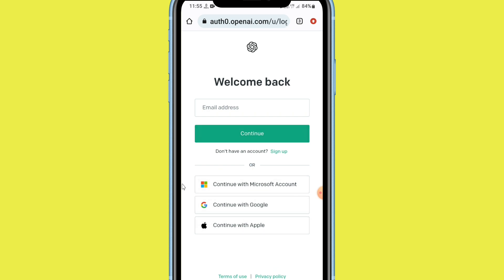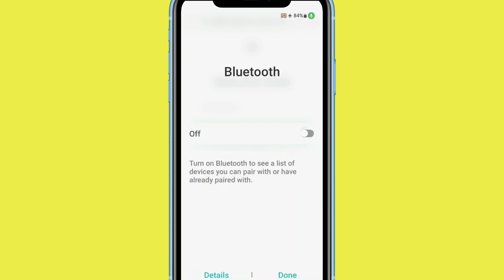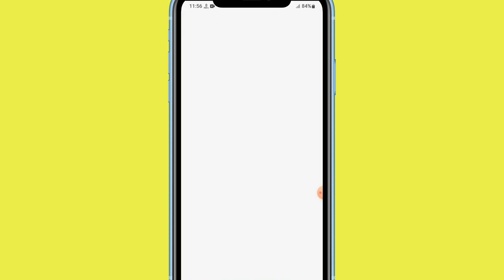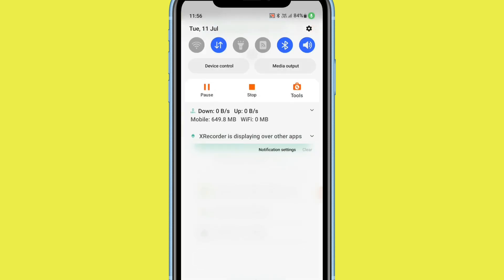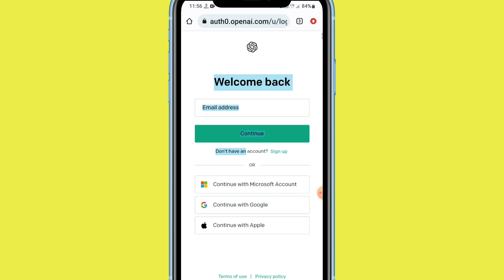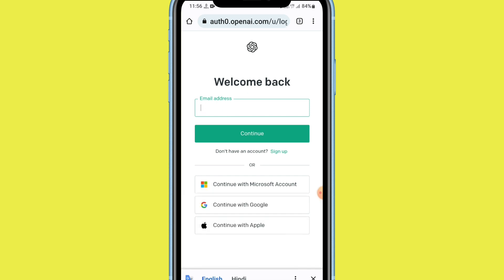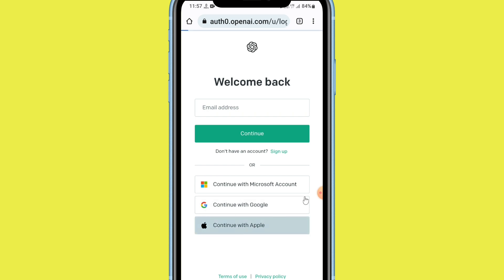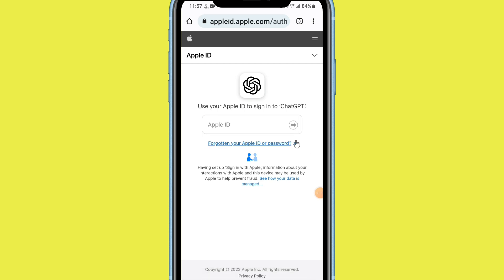How to Fix “This request is invalid” Error in ChatGPT